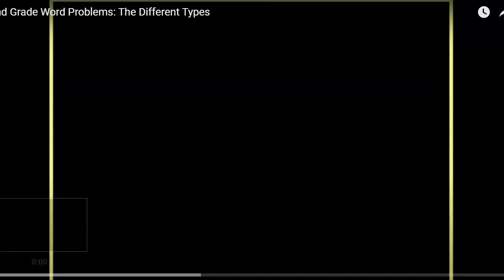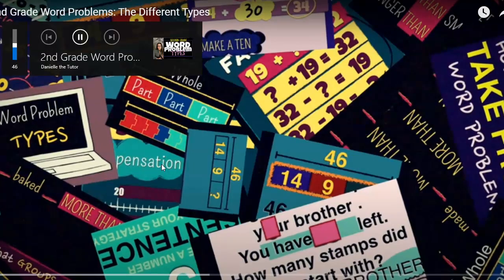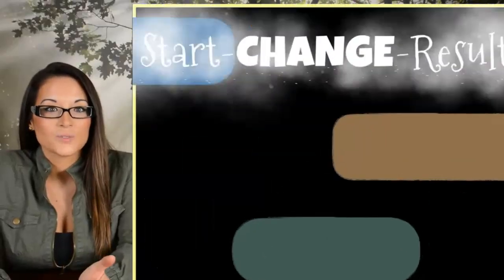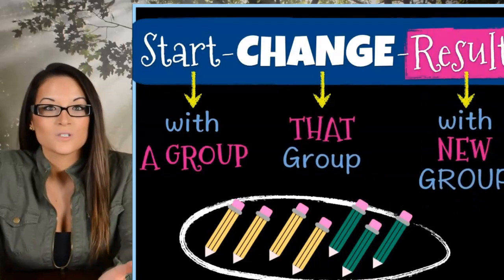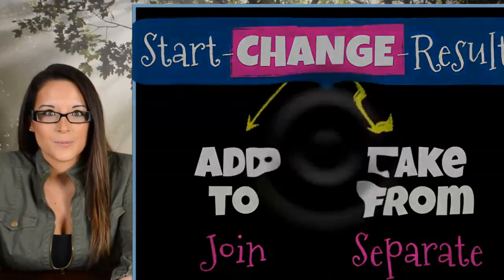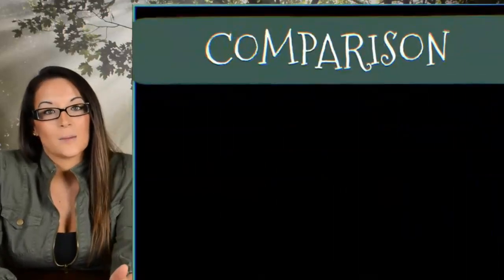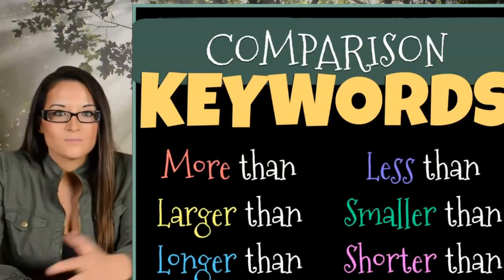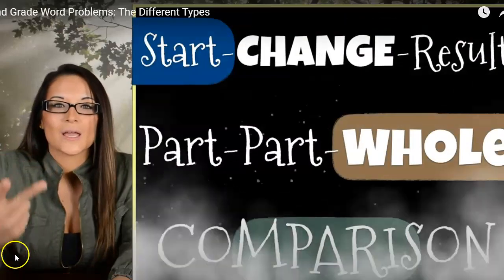Word Problem Types